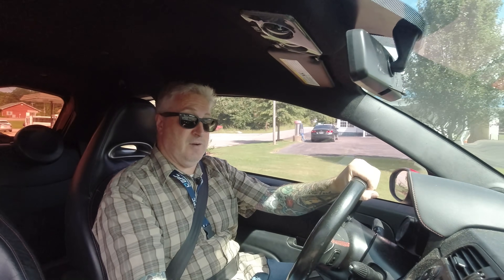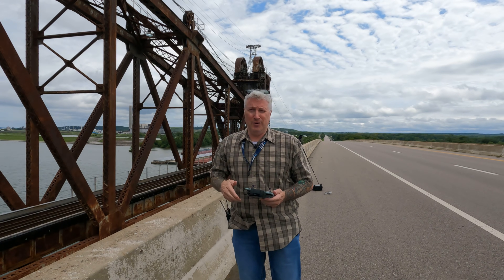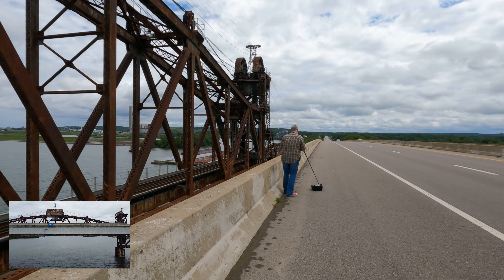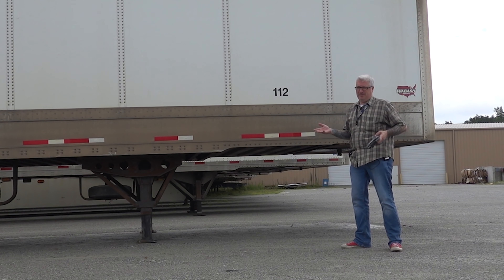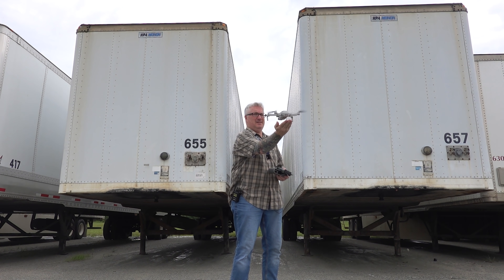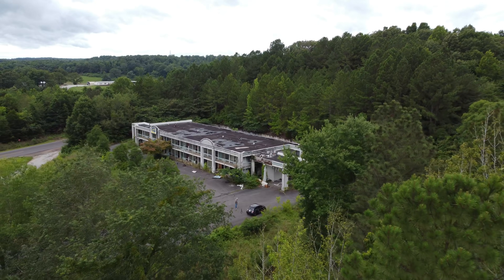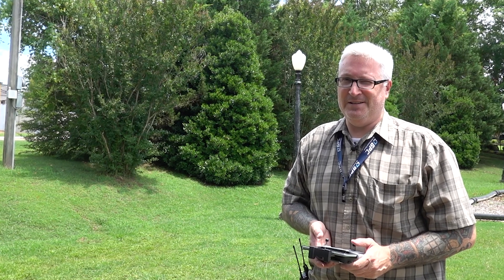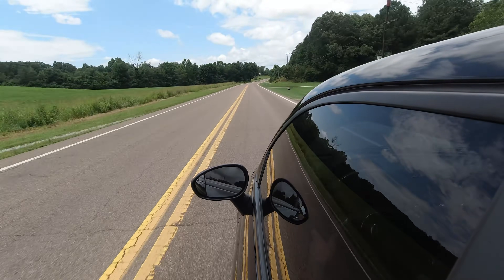HOW TO Fly a Drone - Spatial Awareness (Stop Crashes)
New drone owners, this one is for you!

Ken you how to keep from crashing when flying over, under and through things. (Episode 1

Stuff shown in video:
DJI Mini 2 drone
Sony RX100 Mark VI camera
Helipad Sticker
GoPro9 Camera

Ken's Gear:
AUDIO:

SCROLLERS!